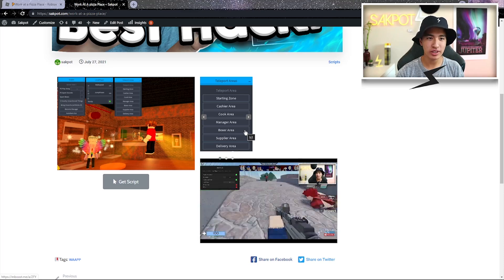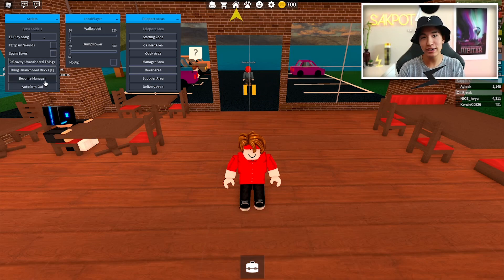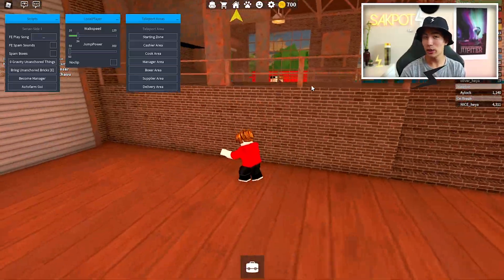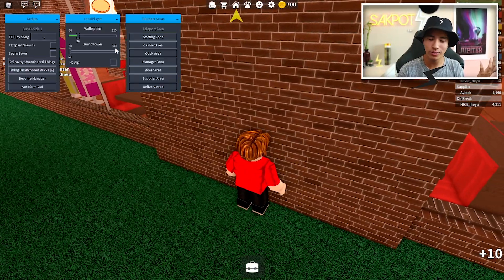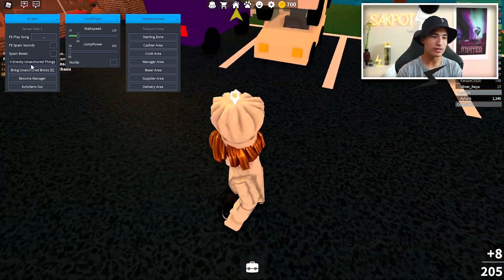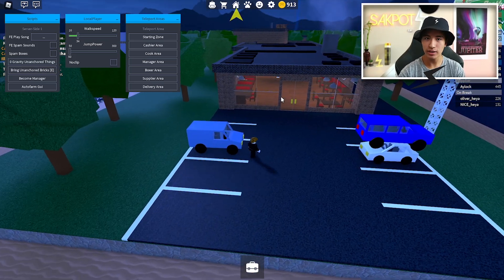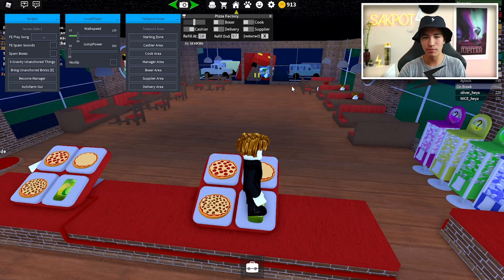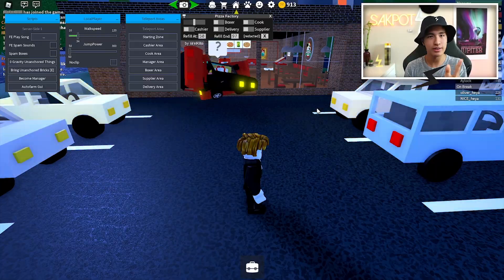Roblox Work At A Pizza Place Script Autofarm GUI (2025 No Linkvertise)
Work At A Pizza Place Exploit Script Exploit **TROLLING**
‒‒‒‒‒‒‒‒‒‒‒‒‒‒‒‒‒‒‒‒‒ [ ⇩ Time Stamps ⇩ ]‒‒‒‒‒‒‒‒‒‒‒‒‒‒‒‒‒‒‒‒‒
0:00 Preview
0:08 Get Script
0:29 Executor Giveaway
0:50 Script Gameplay/Review
7:46 ​Outro
‒‒‒‒‒‒‒‒‒‒‒‒‒‒‒‒‒[ ⇩ Description ⇩ ]‒‒‒‒‒‒‒‒‒‒‒‒‒‒‒‒‒‒‒‒‒‒
Today I'm going to be showing you guys how to get and use this Roblox work at a pizza place script GUI with a work at a pizza place Roblox exploit! ROAD TO 90K